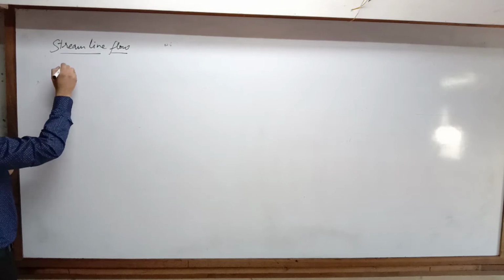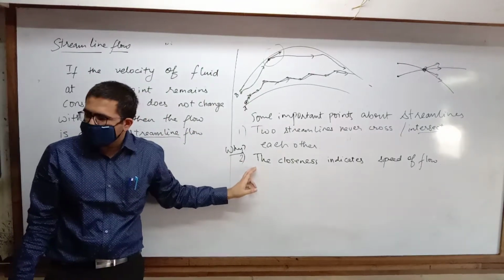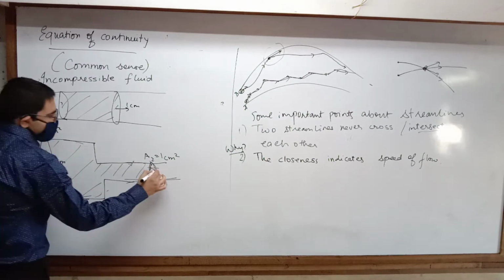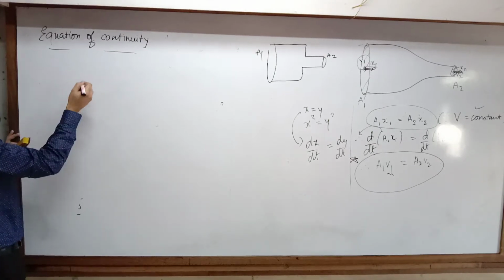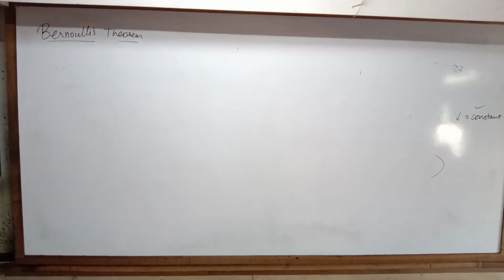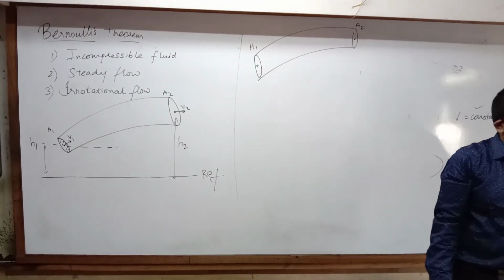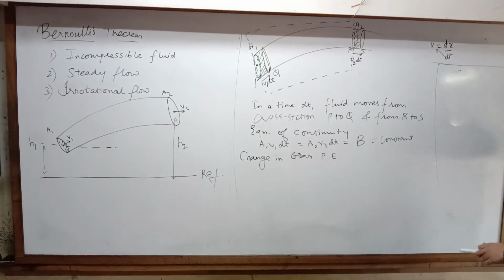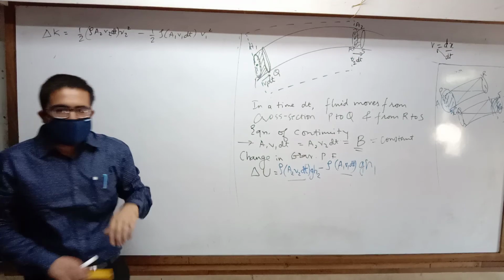STD 11 Eng Med Physics Ch 10 P10